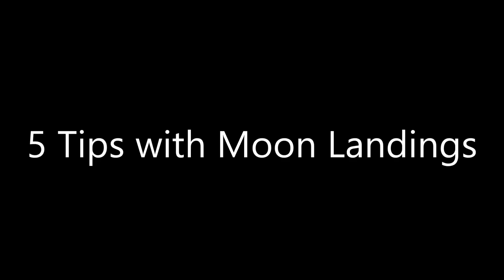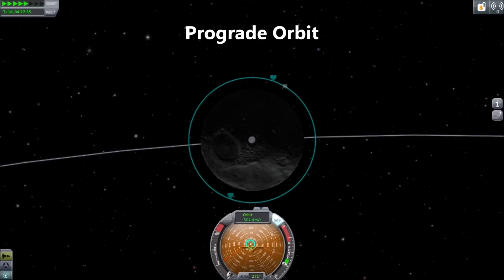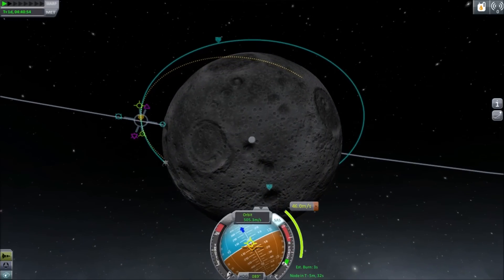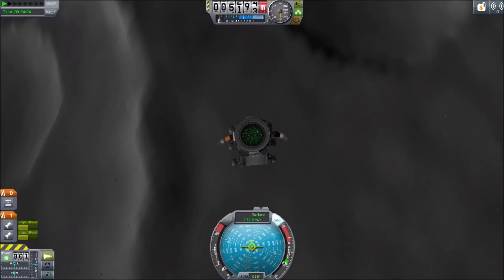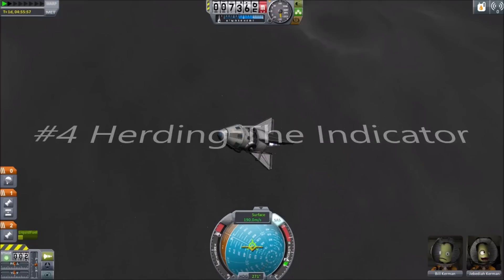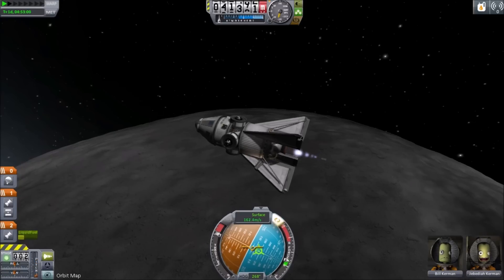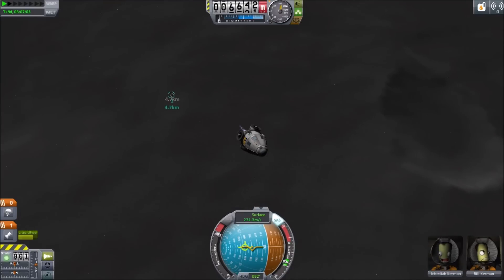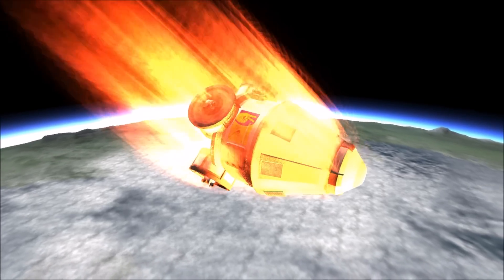Kerbal Space Program 5 Tips With Moon Landings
5 Tips with Moon Landings
#1 Transferring
#2 Retrofire
#3 Eyeballing Descent
#4 Herding the Indicator
#5 Ascent